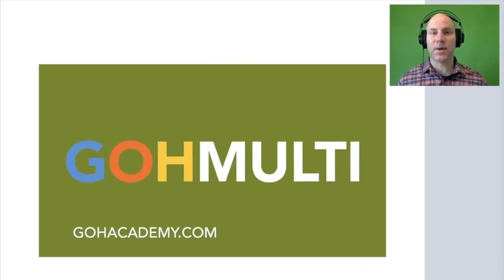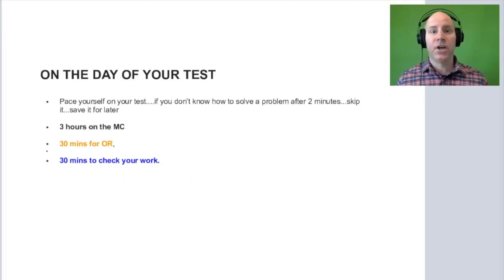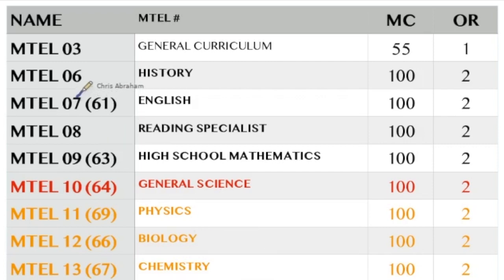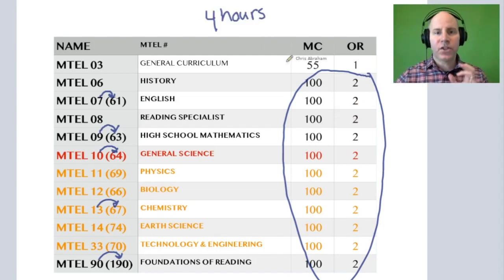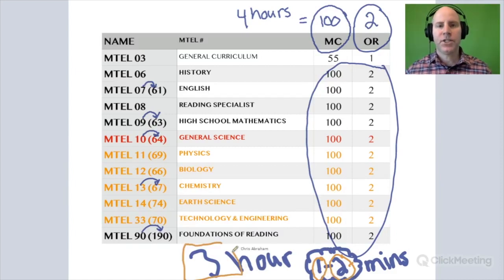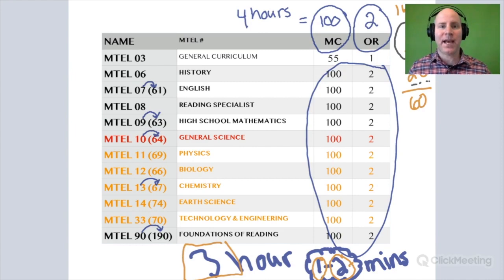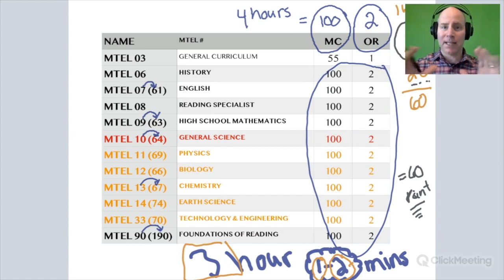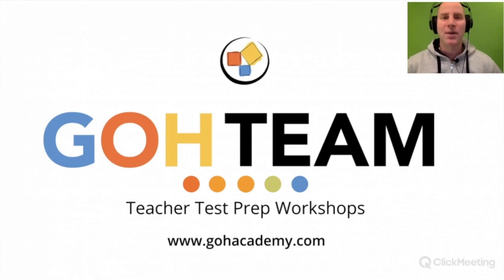GOHMUTLI ~ PACING ON THE NEW MTEL CONTENT EXAMS ~ GOHACADEMY.COM